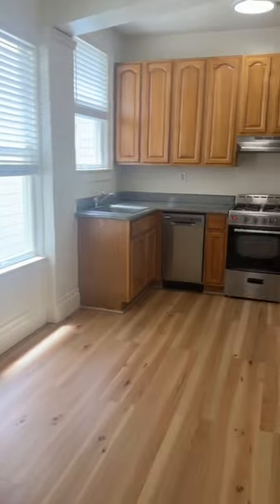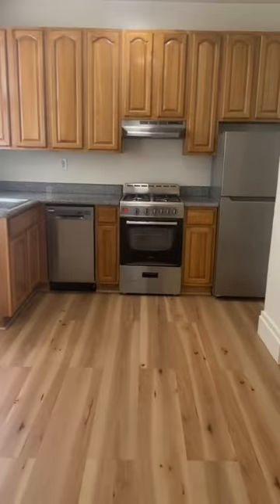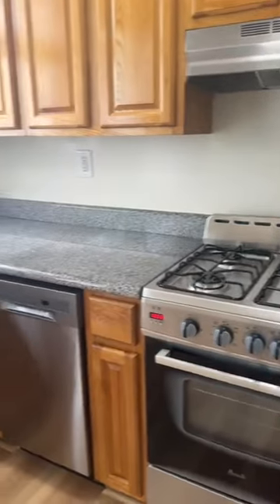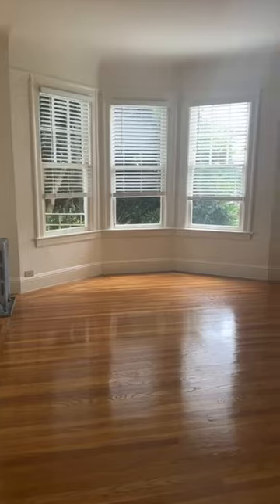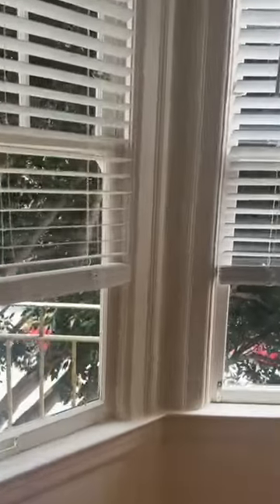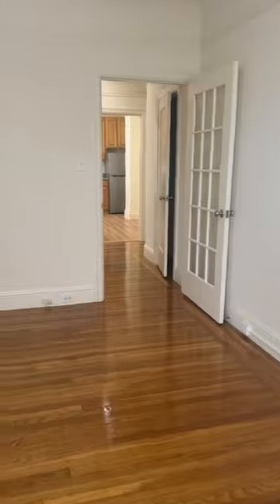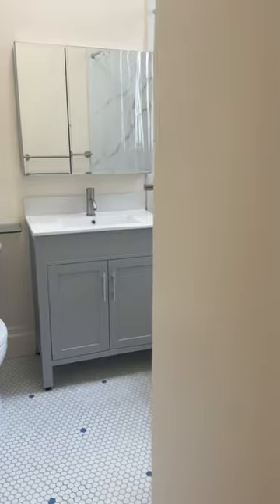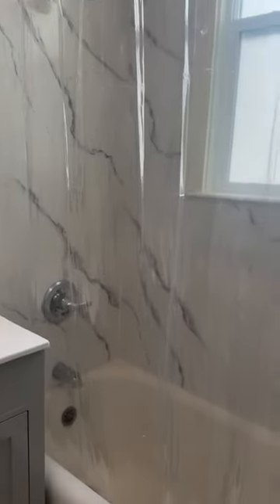545 Broderick Street #8, San Francisco, CA 94117 (Rental)